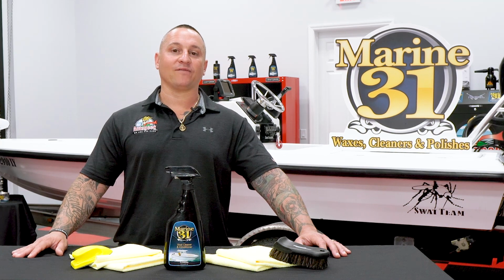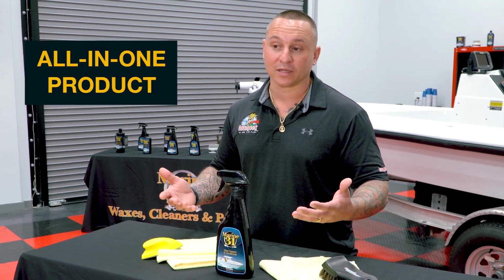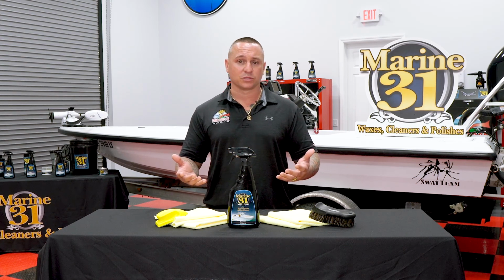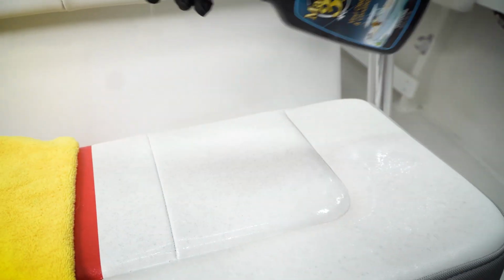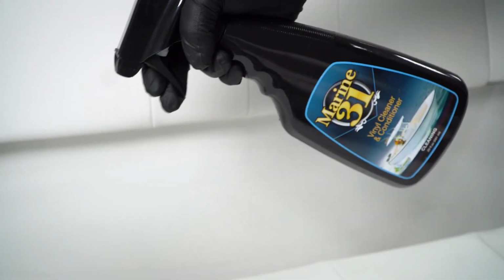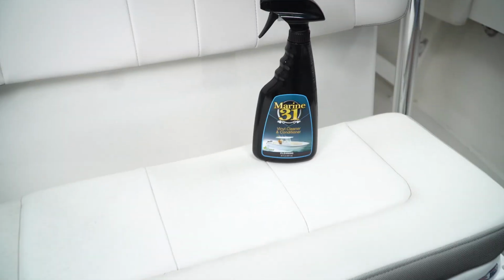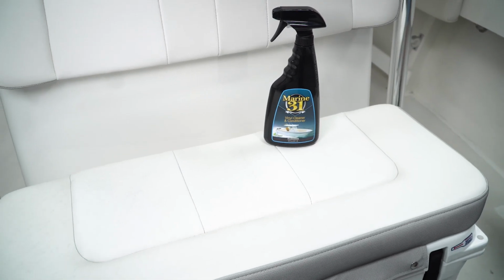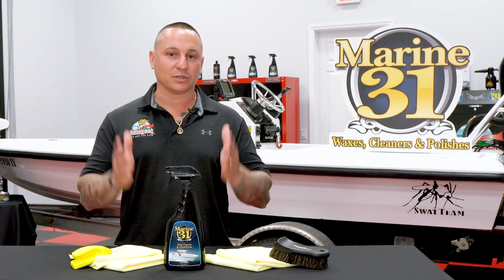What is the best way to care for vinyl surfaces?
Applying Marine 31 Vinyl Cleaner & Conditioner to all vinyl surfaces will keep them looking and feeling new!

Marine 31 Vinyl Cleaner & Conditioner gently cleans and protects all marine vinyl surfaces in one simple step.  Gentle cleaners remove ground-in dirt and grime while Ciba Tinuvin UV Inhibitors protect against harmful UV rays to prevent cracking and fading.  Vinyl surfaces will retain their color and texture when regularly treated.  Water-based formula ensures the surface isn’t left sticky or greasy.

It’s a fact: there isn’t one person that would rather spend time tending to their boat’s vinyl surfaces instead of piloting it out on the open water.  The folks at Marine 31 feel the same way which is why they formulated a product that cleans and protects vinyl surfaces in one simple step.  Say goodbye to multiple cleaners and protectants and say hello to Marine 31 Vinyl Cleaner & Conditioner!

Amazon Store